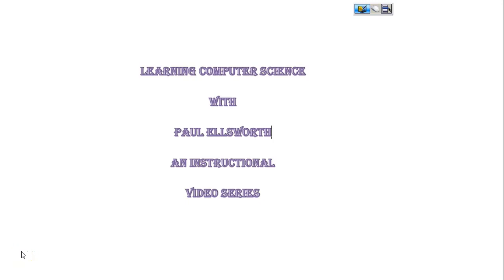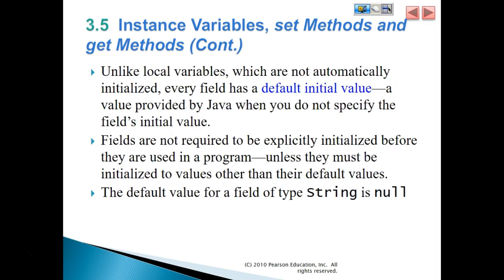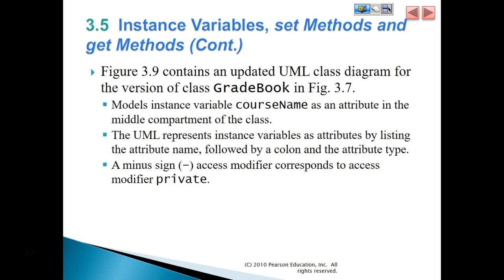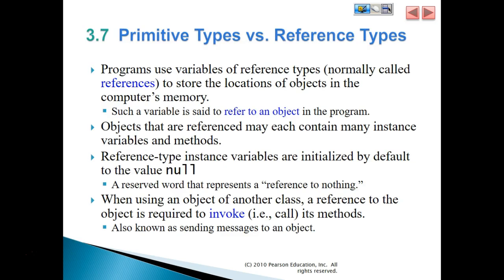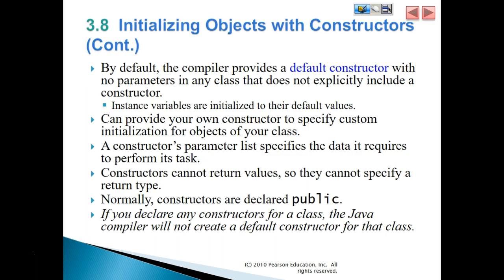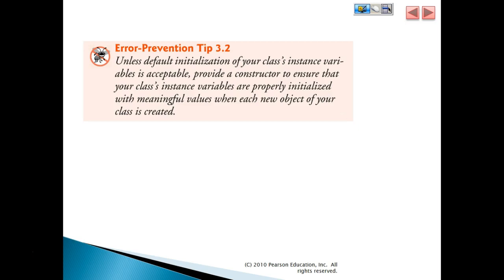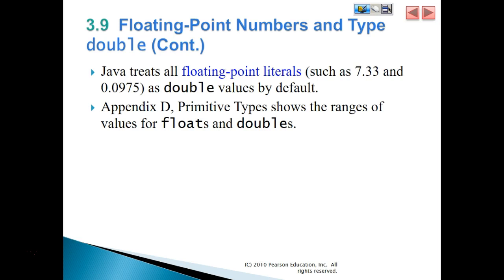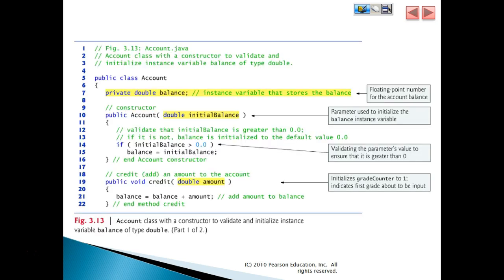Java Classes and Objects Continued